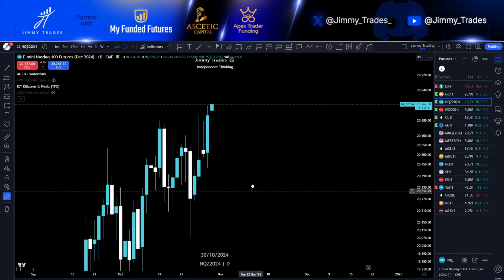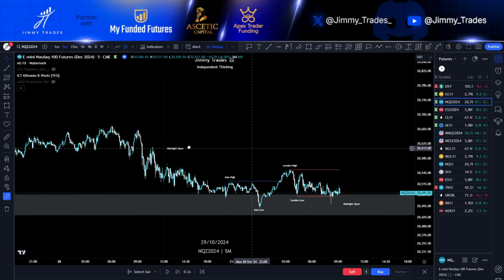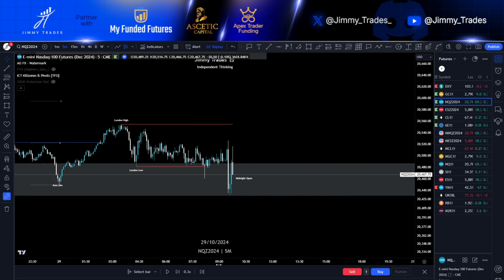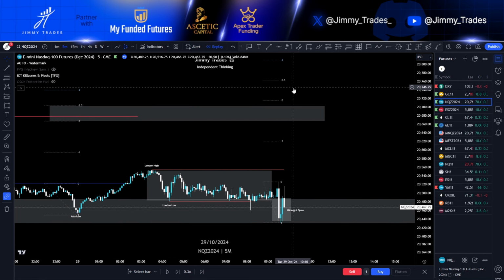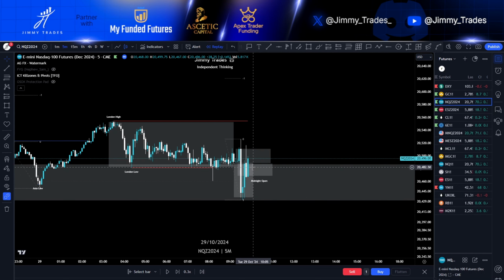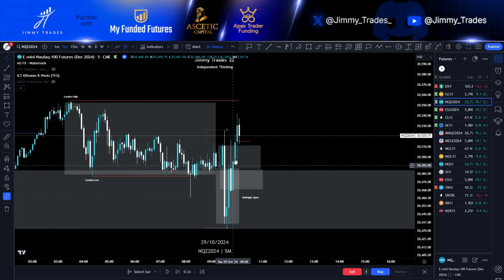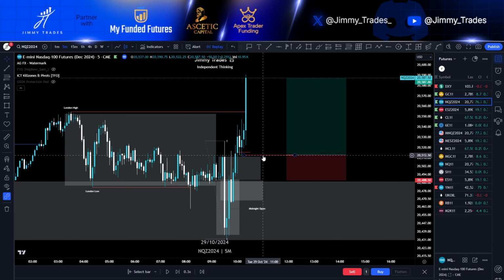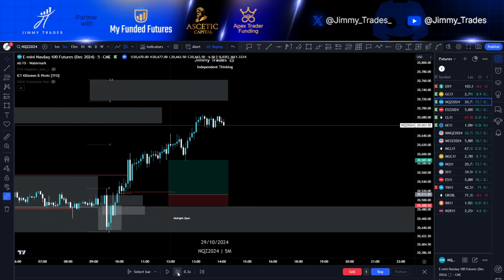NY Open NQ Long Trade Recap | Key Takeaways & Strategy Breakdown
⚔️ Ascetic Capital: Game changing prop firm

💼 My Funded Futures: Join the revolution in funded trading!

🎓 Unicorn University - Master Your Trading